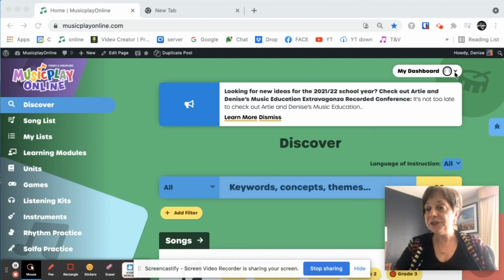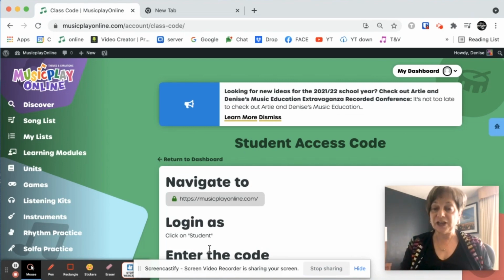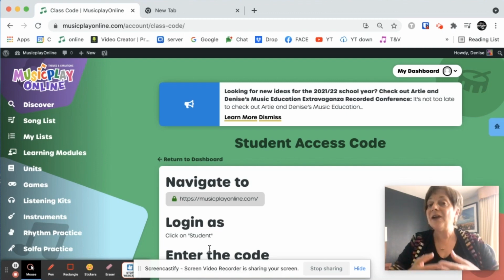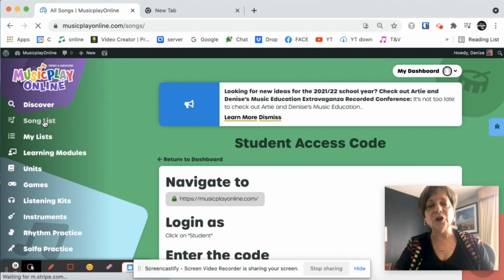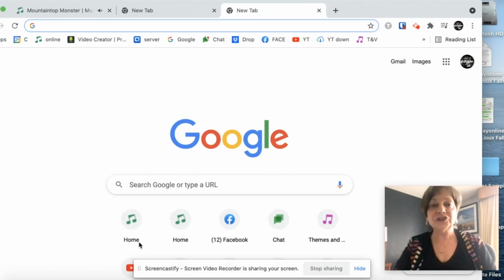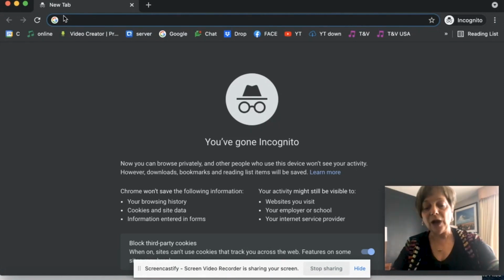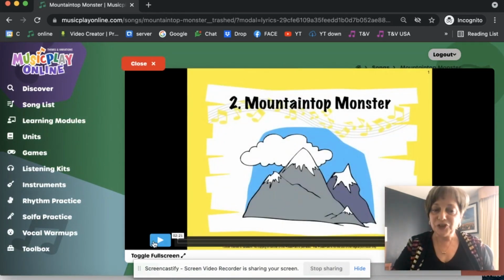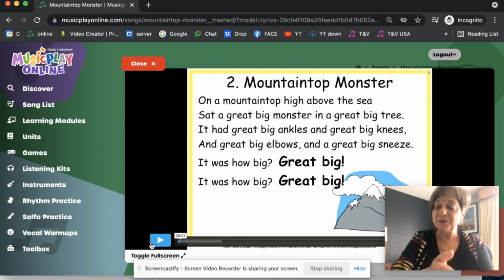How to Generate a Class Code for MusicplayOnline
This quick video is designed to help out teachers who are new to Musicplay Online!

0:00 - Introduction
0:09 - Generate a Student Code
0:49 - How to Use the Student Code